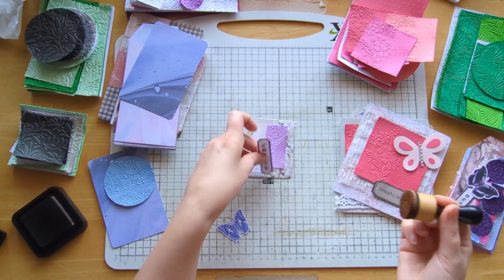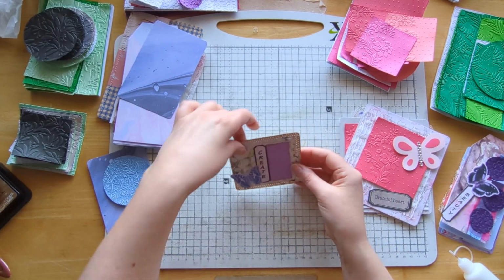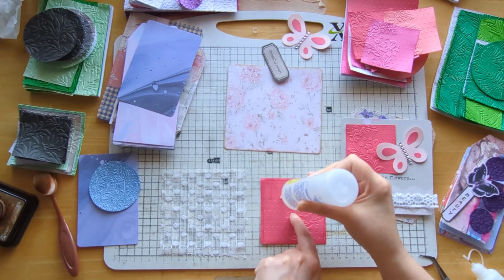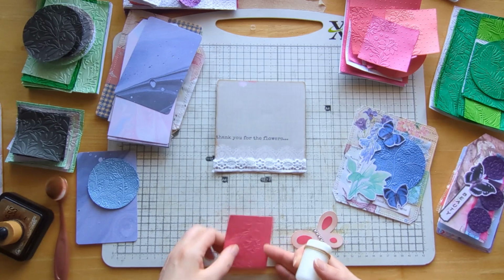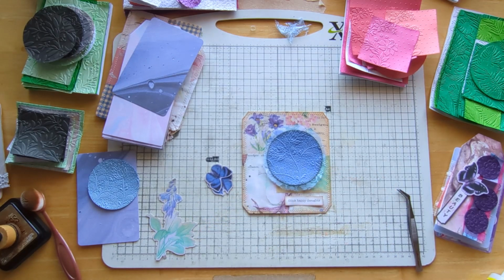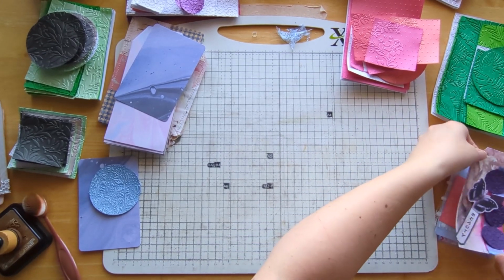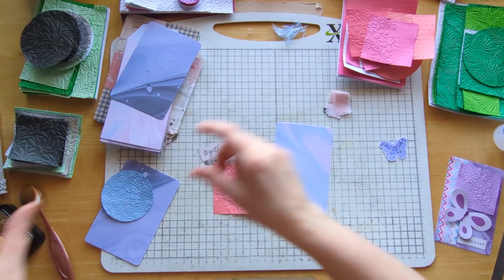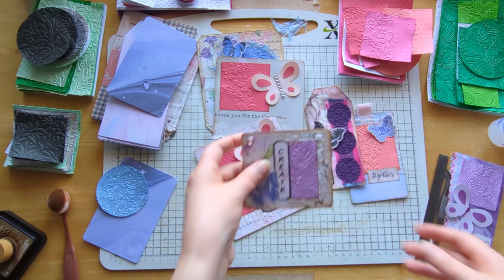Let's Craft; Using our Embossed Fodder to Create Ephemera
Hi everyone and welcome to BumblebeeCrafts. Thank you for tuning in to another video from me.

Today, I'm playing with last weeks embossed fodder, creating some fun ephemera for my stash.

I hope you enjoy this video, thanks very much for watching and supporting my channel.

Don't forget to use the links on my home page to my other social media platforms, like my Instagram.

Happy crafting and see you soon for more crafting adventures.
Love & Hugs
BumbleBeeCrafts xxx